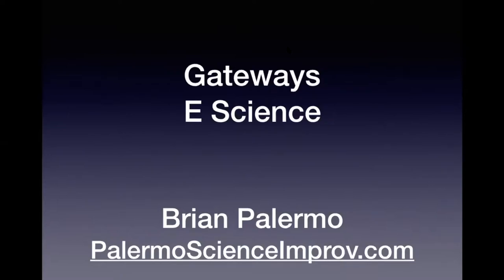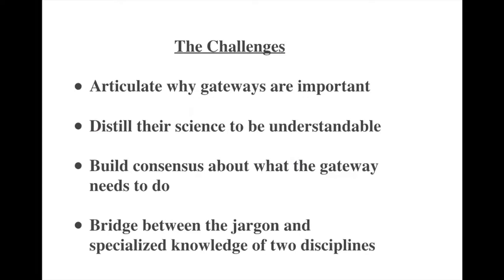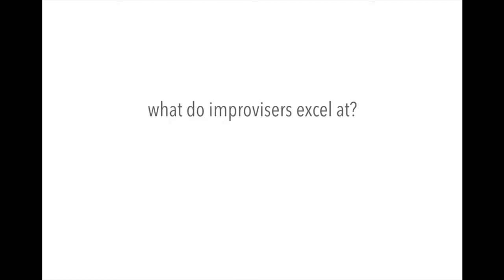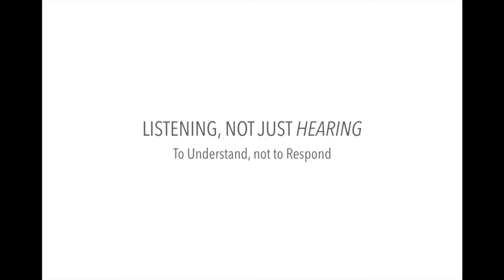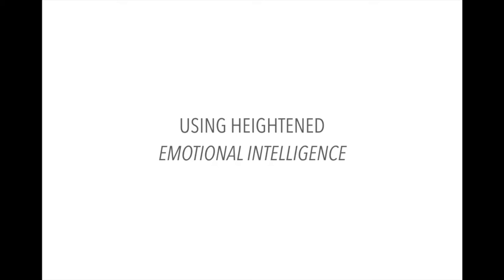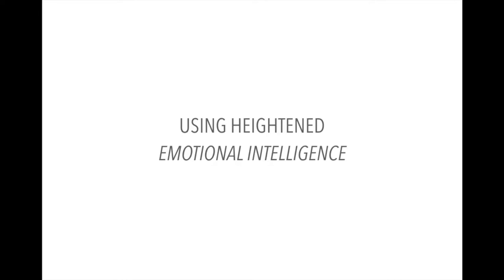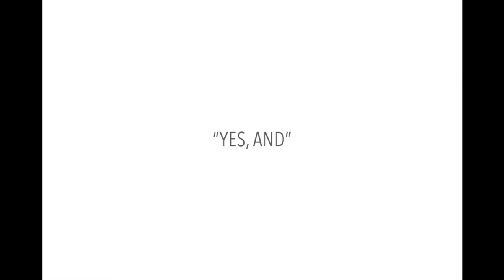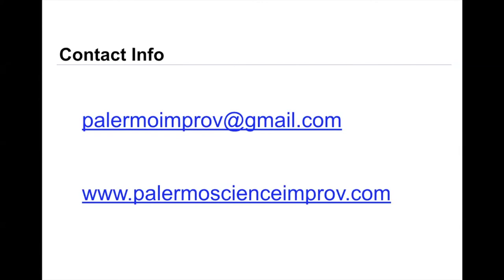Gateways 2019 Featured Interactive Presentation by Brian Palermo: Engaging Presentation Skills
Presenter:
Brian Palermo

Abstract:  You’ve got solid data, but are people really listening to you?

For everything from seeking funding to motivating stakeholder action, communication matters. You’ve got the substance, but if it’s not presented with the proper form, structure, and style, it’s not going to be understood. I’m here to help you with this.

This brief, interactive talk will introduce you to simple techniques designed to engage audiences and make you a more effective communicator. I’ve worked with a wide range of scientists from the Jet Propulsion Labs in Pasadena to doctors at major hospitals. I’m eager to share this training with you.

Brian Palermo is a career professional actor who’s been training scientists and science communicators for a decade.